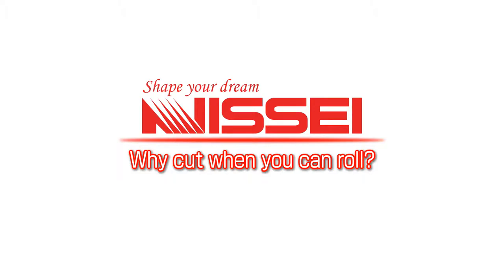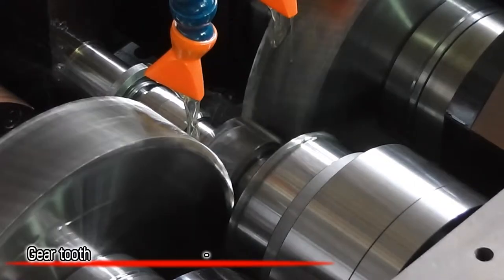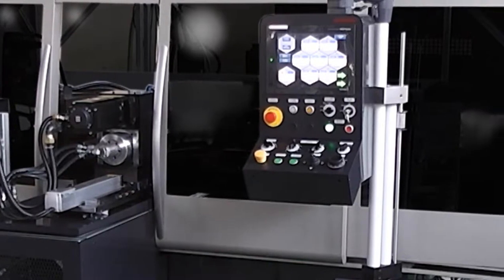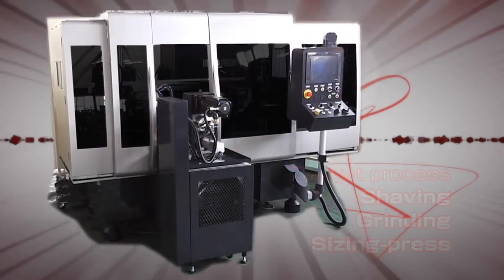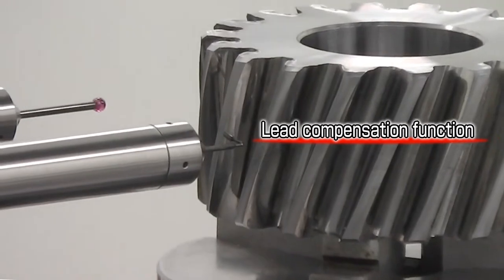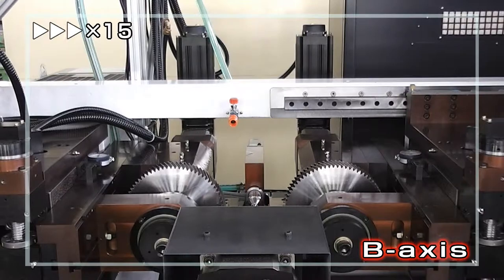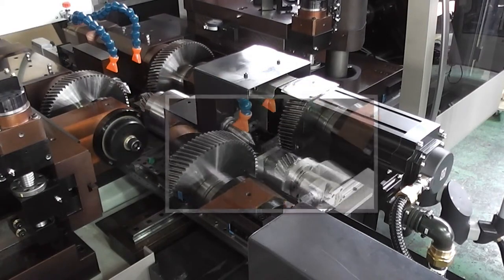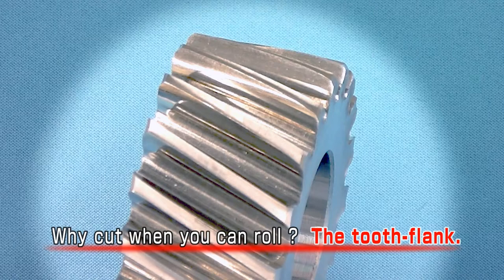Why Cut When You Can Roll ? NISSEI Gear Roll "Z-COMET" Demo-Movie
NISSEI, Japanese form rolling machine make , has developed a very high-precision form rolling machine designed for exclusive use, [Gear Roll "Z-COMET"]

movie production : GoFun Pictures Inc.